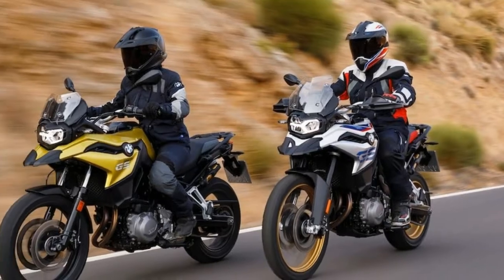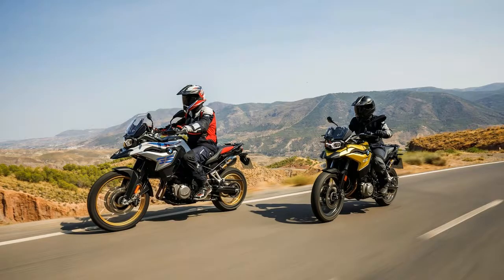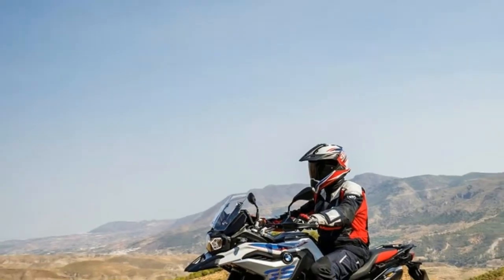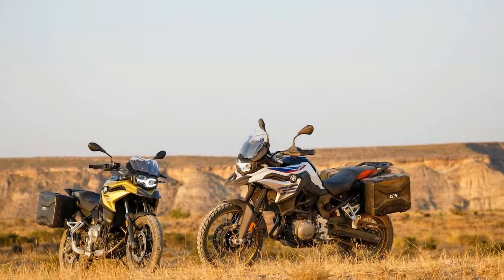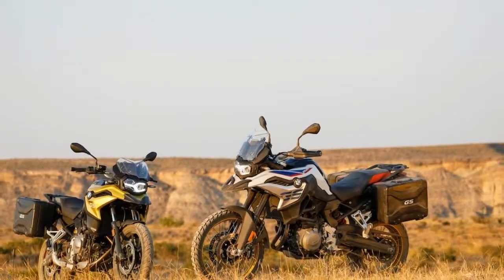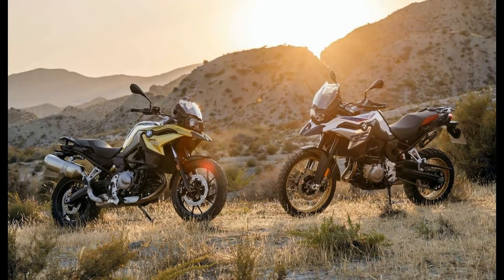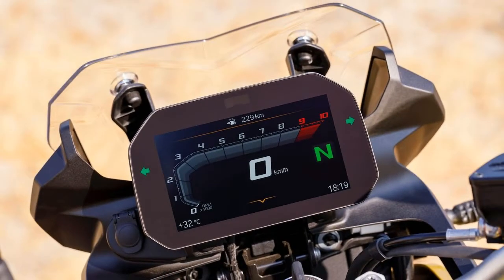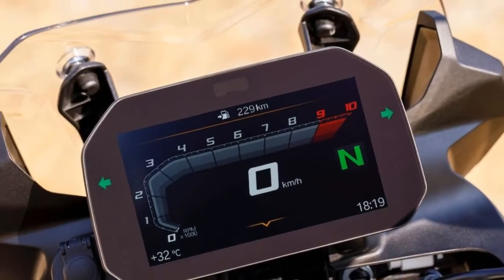AMAZING!! 2018 BMW F 850 GS and F 750 GS Review!